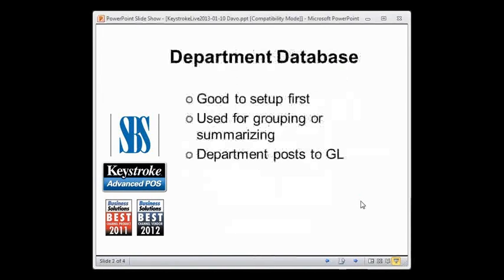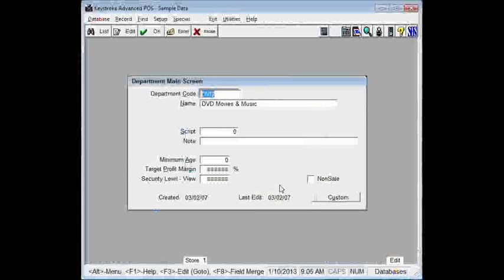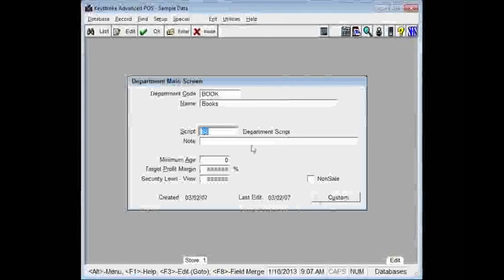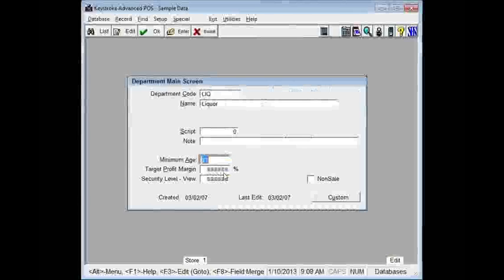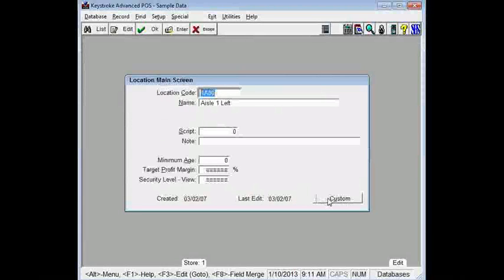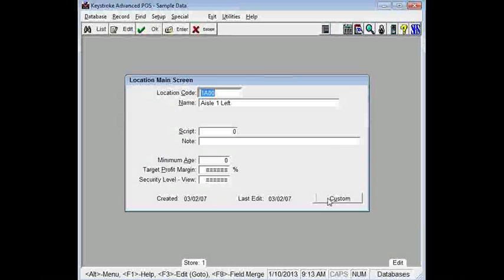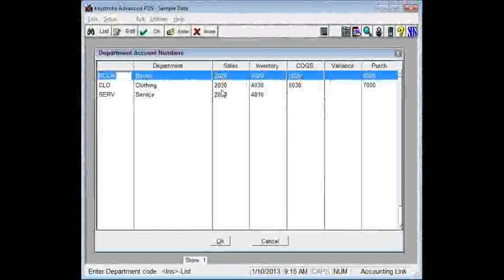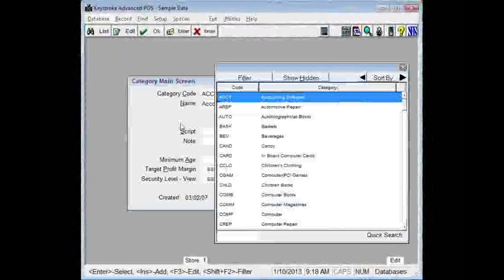Keystroke Live! 01/10/13 - Department, Category & Location Databases